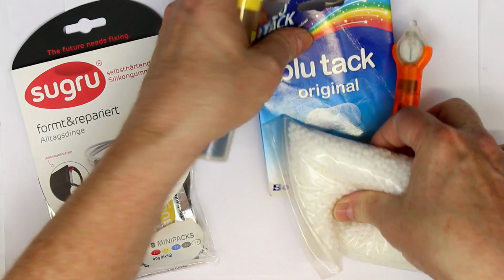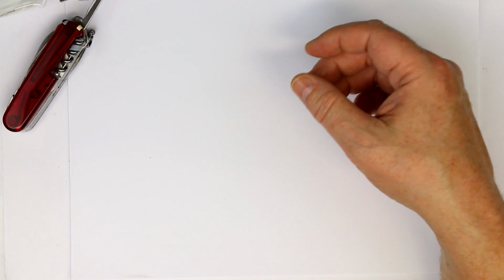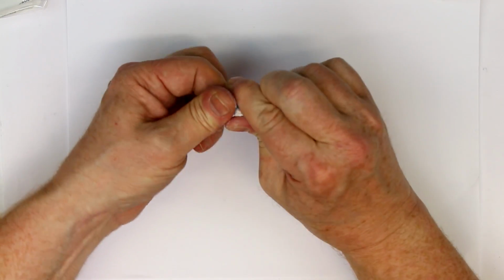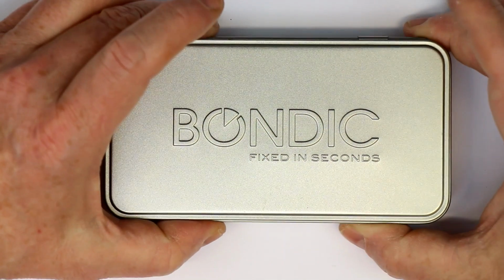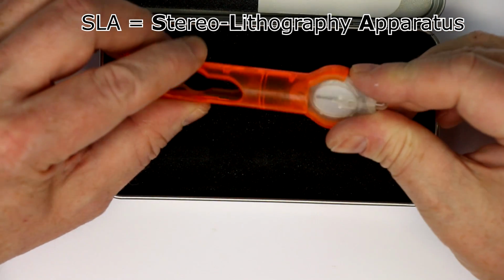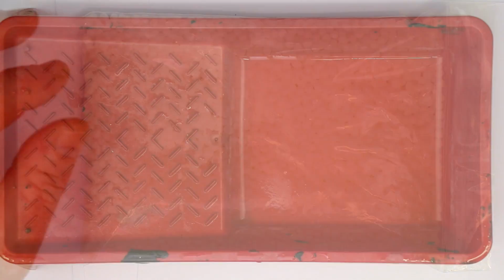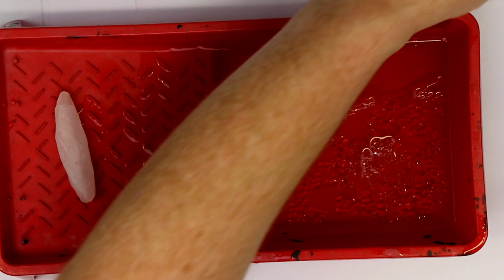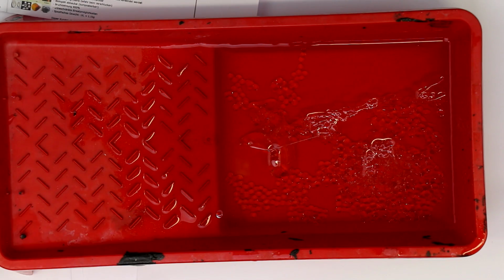Should every maker have...[Pt.46]...Sugru, BluTack, Bondic, Kneadable Epoxy, Polymorph?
What is your experience with maker-materials for repair-work?
Do you alternative materials?